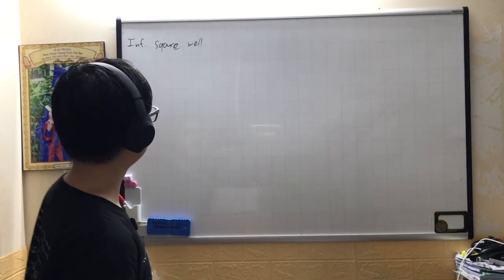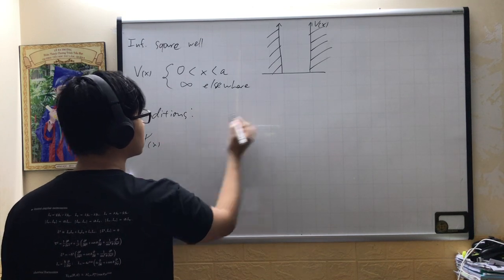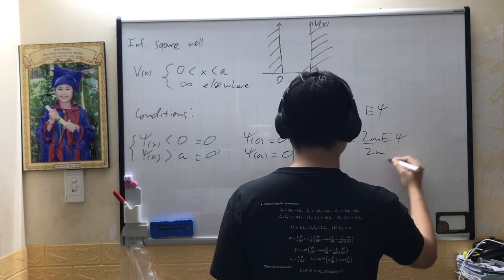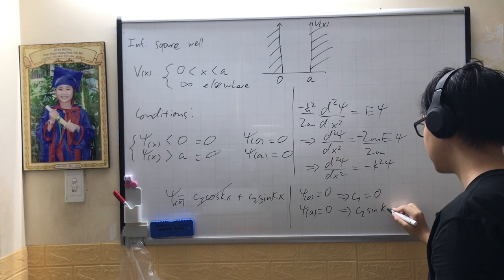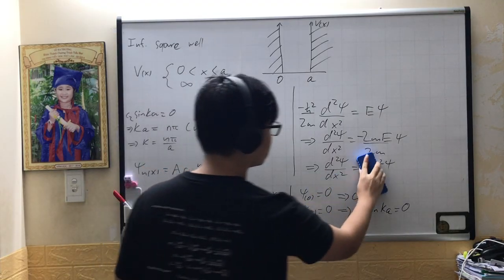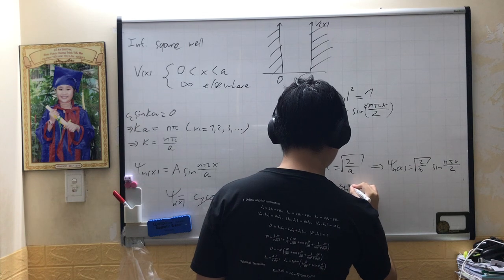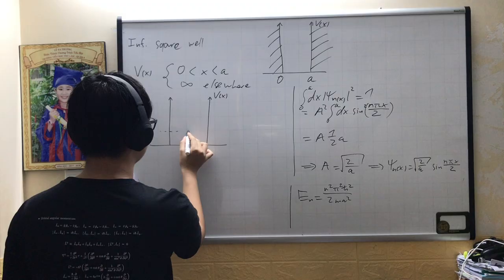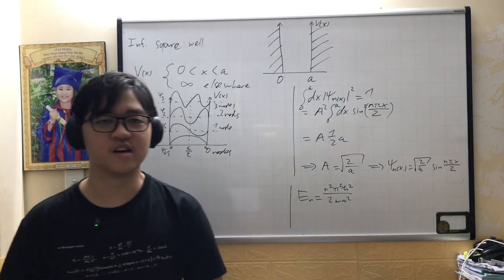Infinite square well